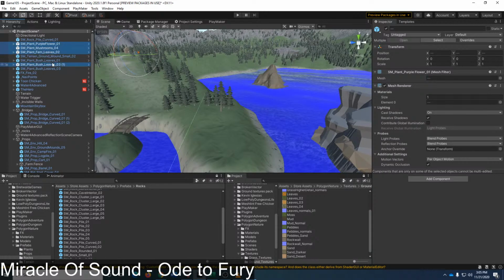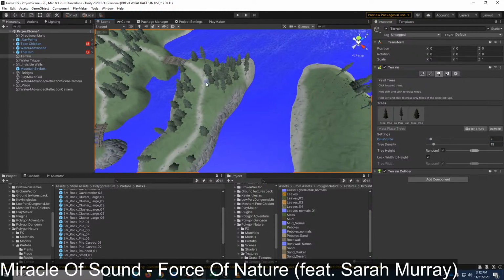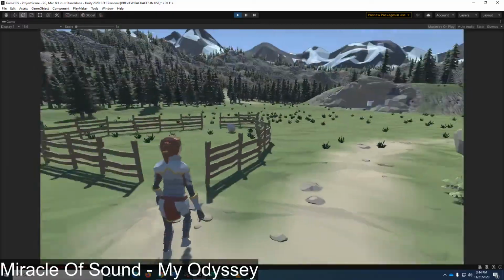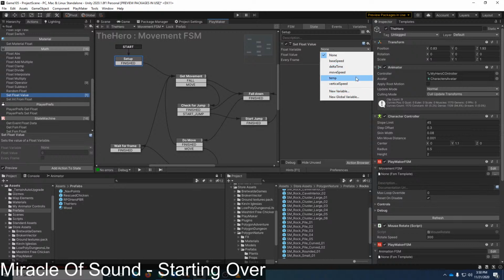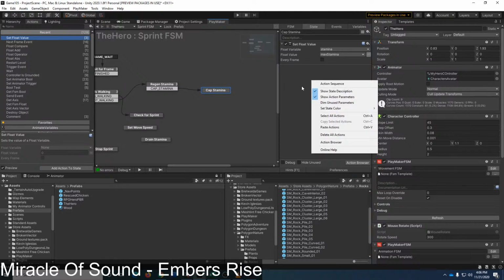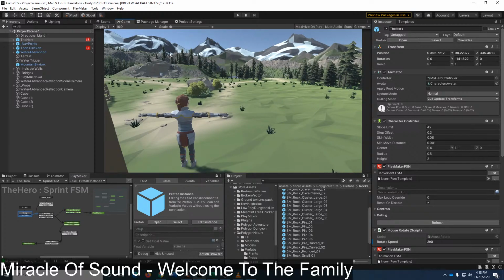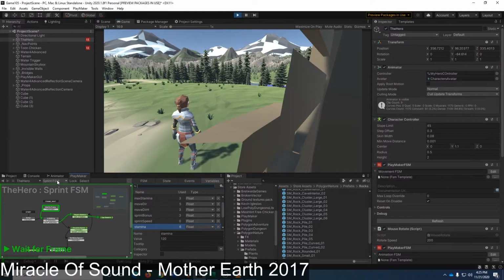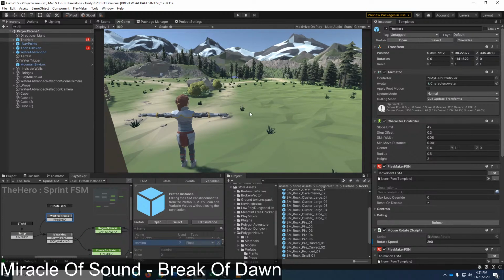Basic Unity Level Creation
Doing some basic Unity level creation for my Game 105 students and anyone else who happens to wander by.